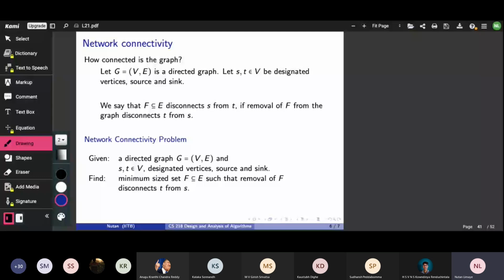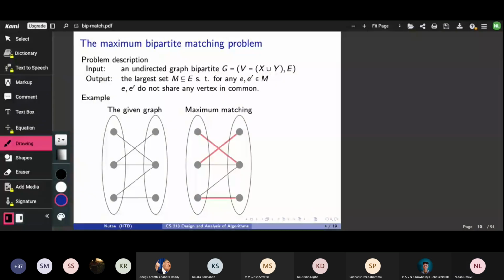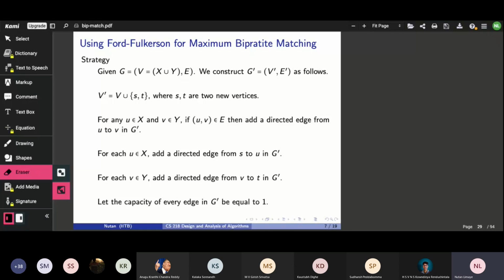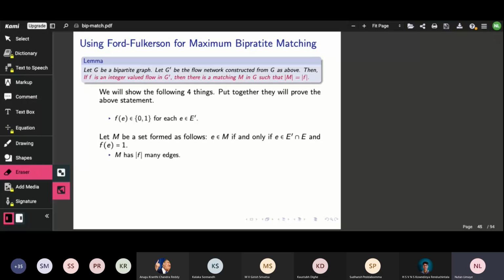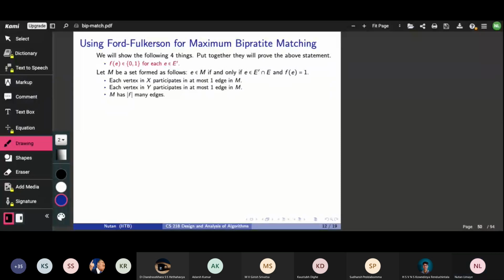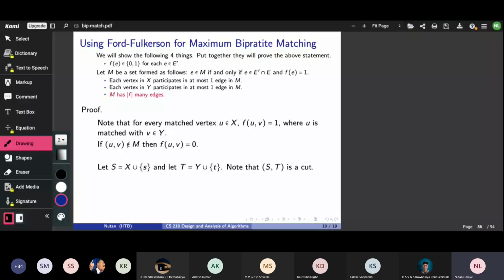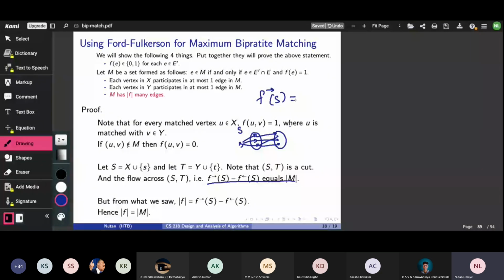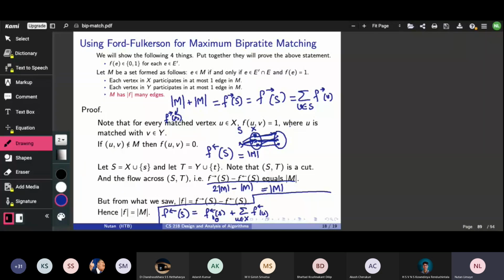Week 10 Session 1.1